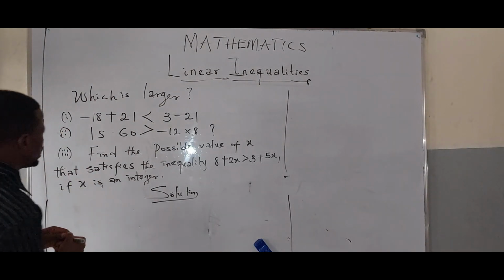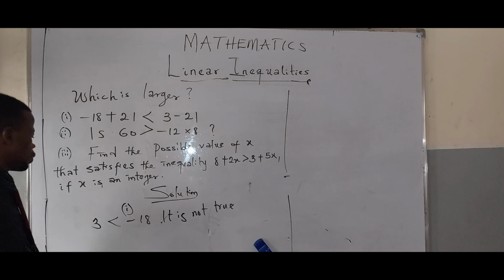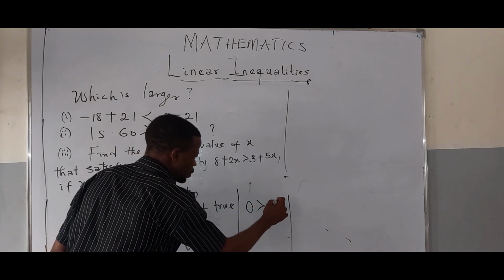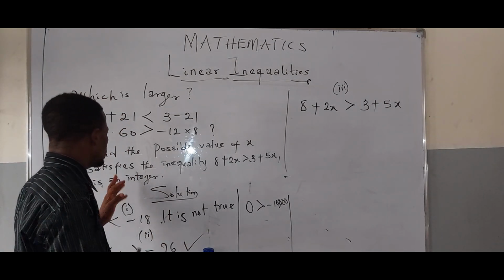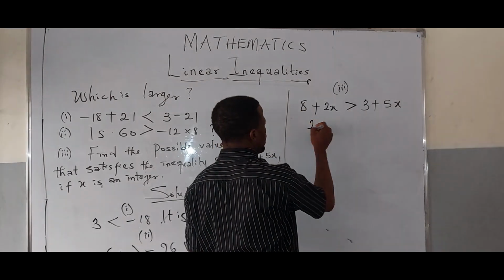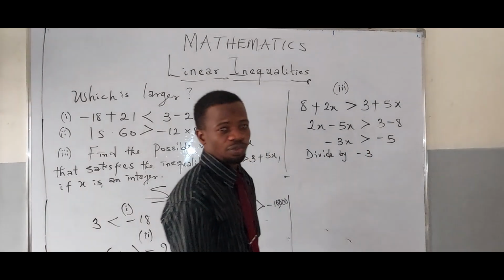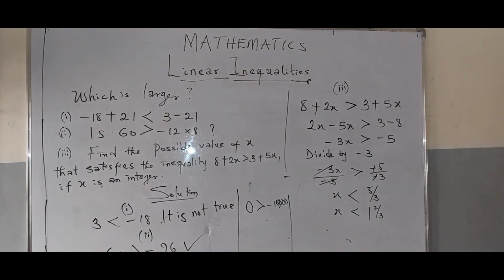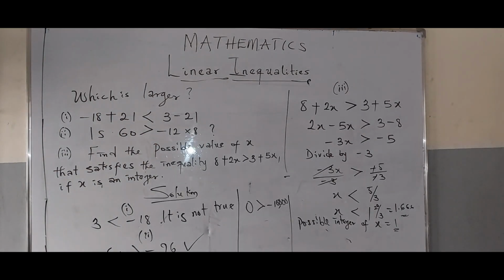LINEAR INEQUALITIES II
This video explain linear inequality by examples .